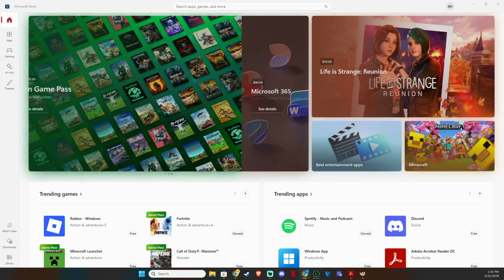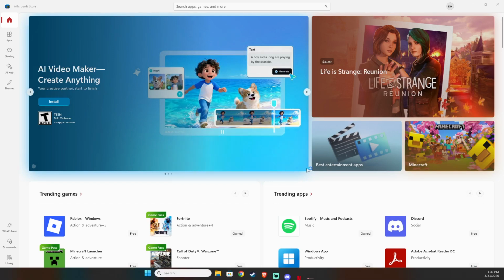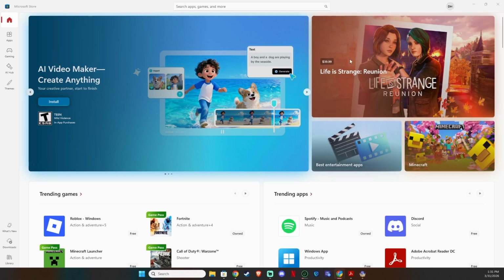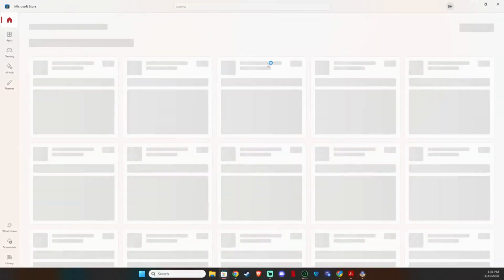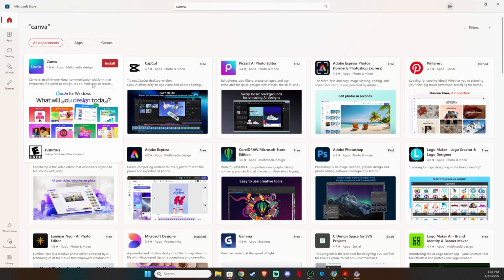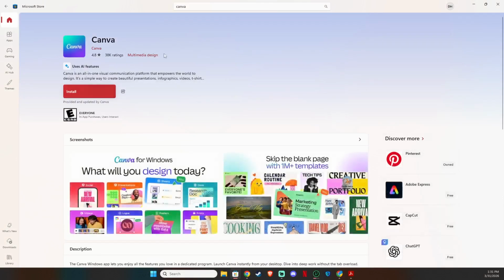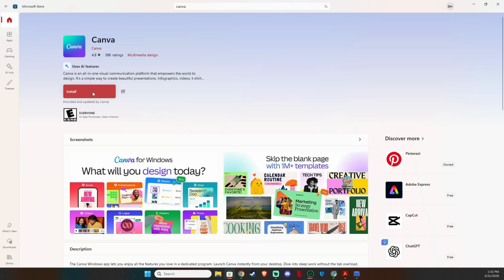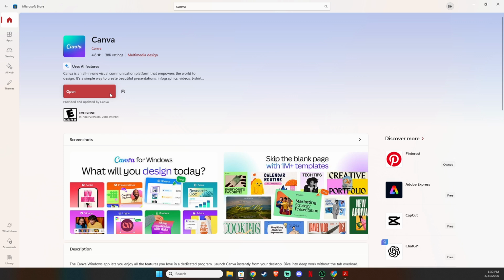How to Download Canva App [2026 Full Guide]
How to Download Canva App

In this video, we show you exactly how to download the Canva app to unlock a world of professional design tools on your desktop or mobile device. Mastering the installation process is essential for streamlining your creative workflow and ensuring your brand assets, templates, and projects are synchronized across your entire software ecosystem.

We navigate the primary distribution channels—including the official Canva website and the major mobile app stores—to identify the specific configuration parameters required for a successful setup. Utilizing these deployment tools effectively involves selecting the appropriate version for your operating system—whether Windows, macOS, iOS, or Android—and verifying your account credentials to ensure a seamless transition between your mobile editing and desktop design environments.

Technical Specs:
Software: Canva; Feature: Installation & Setup